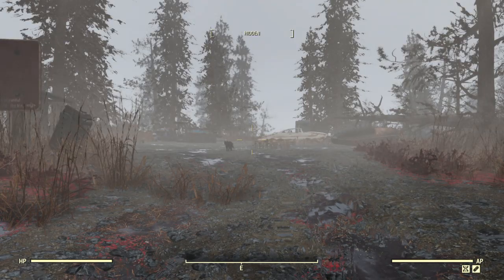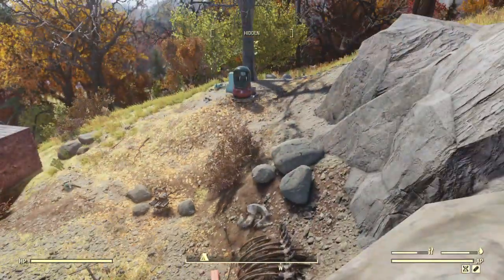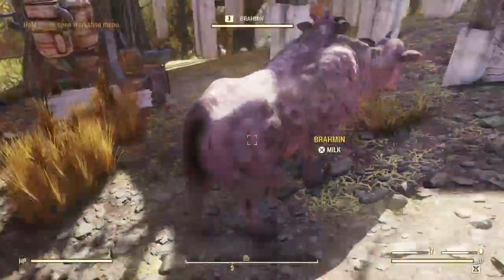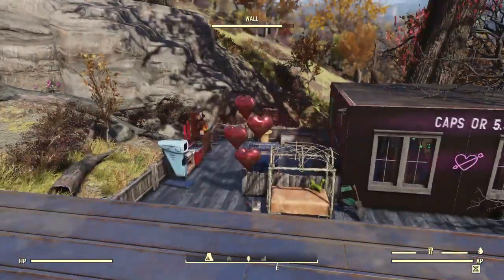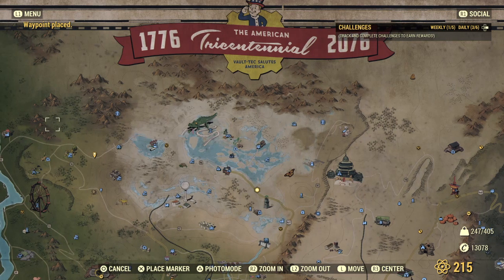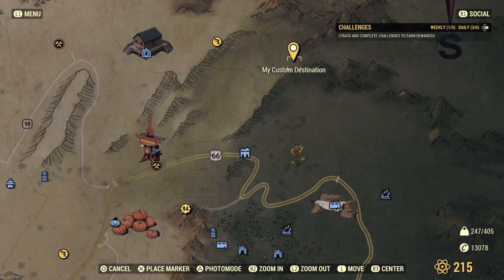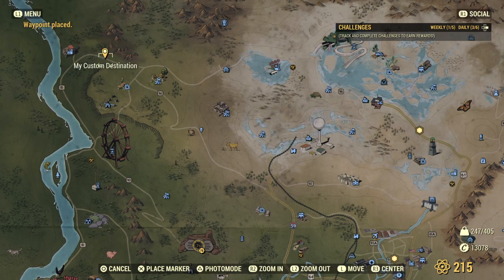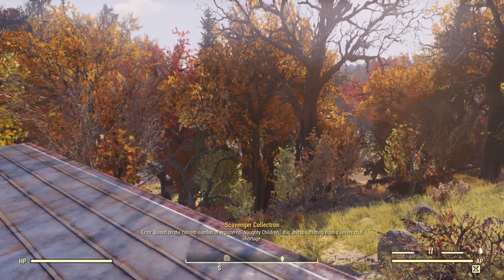Taming Animals Fallout 76, Part 1